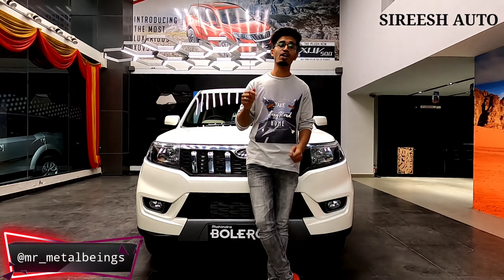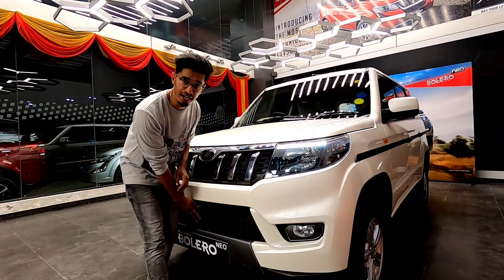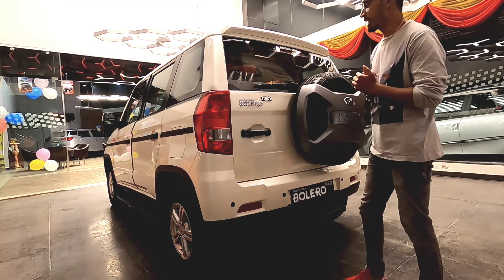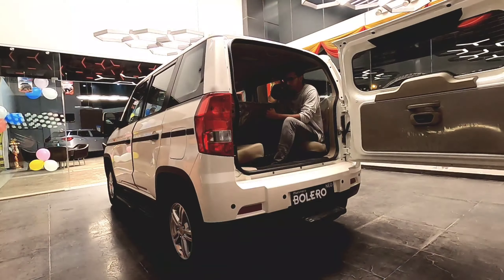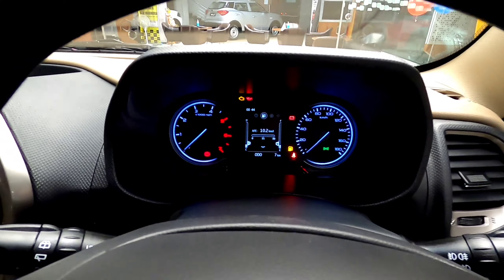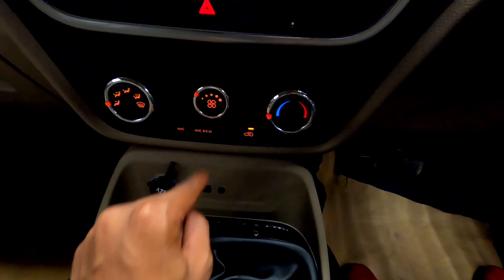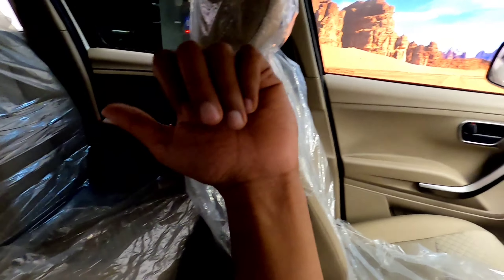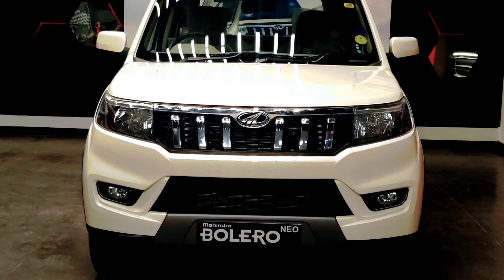2021 MAHINDRA BOLERO NEO - Launch review video - METALBEINGS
The video contains the complete walk-around review on the all new Mahindra Bolero Neo. All the features and functions are being explained along with the latest updates.